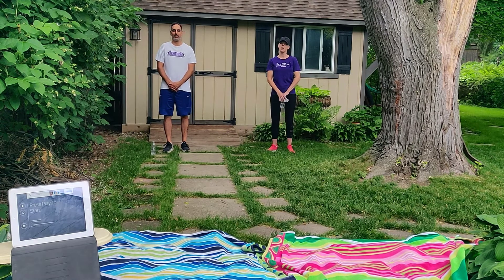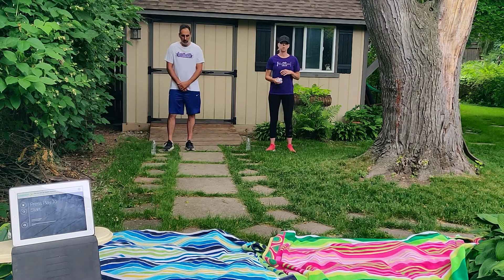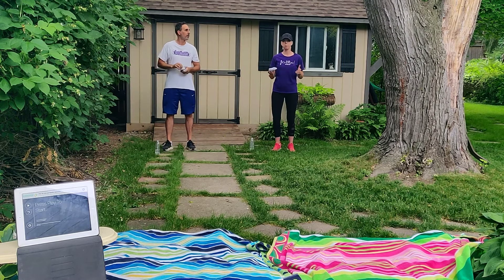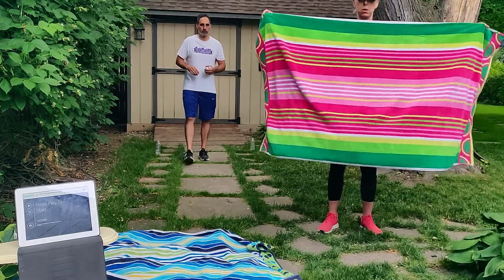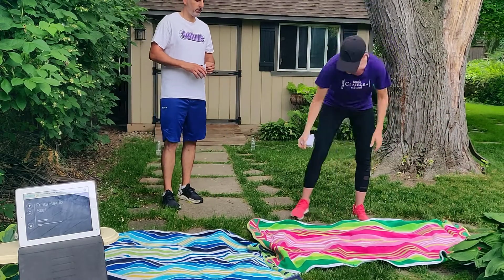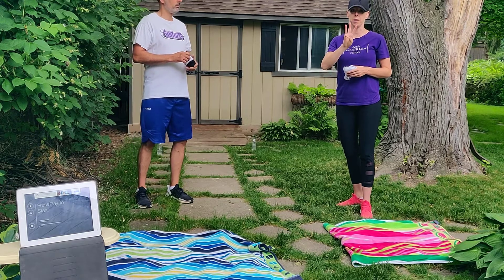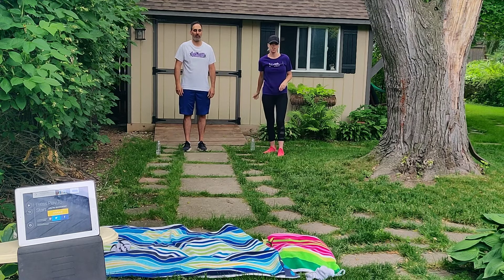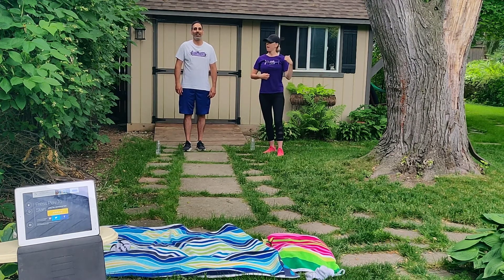Towel Fold Challenge